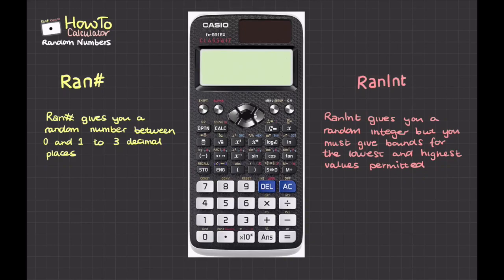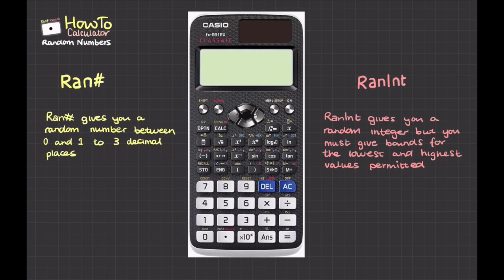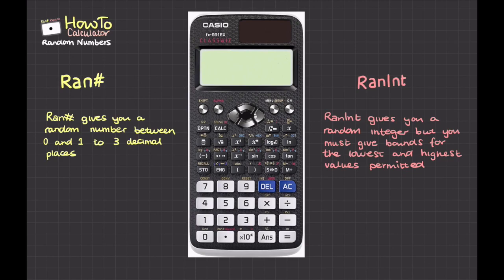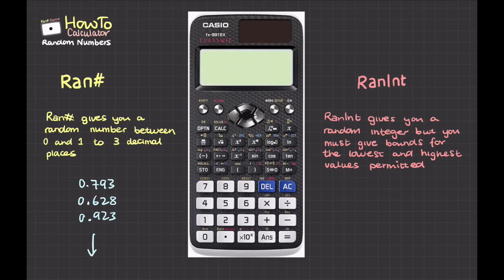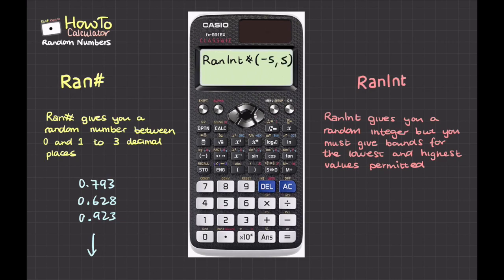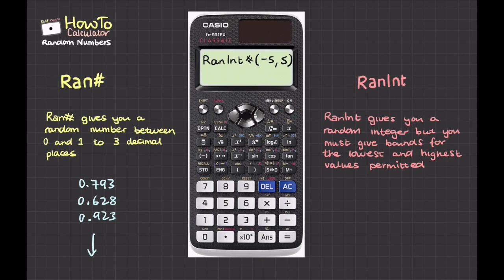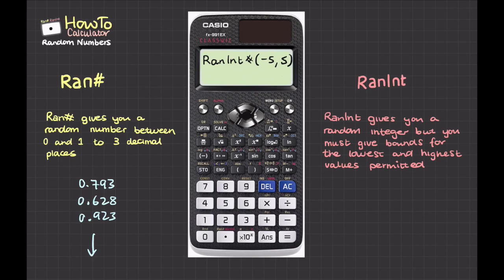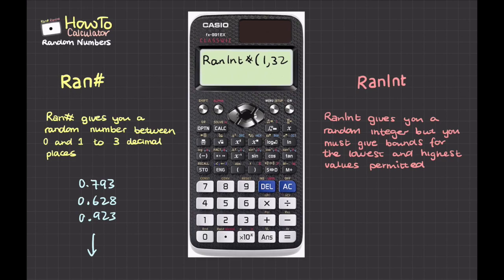How to make Random Numbers on the Casio Classwiz Calculator